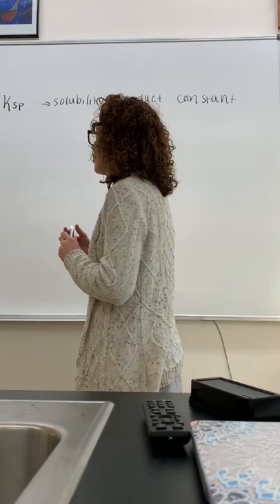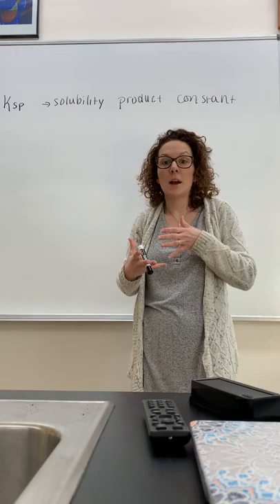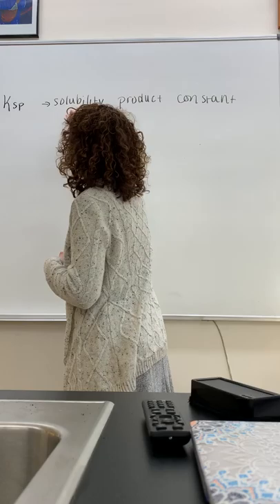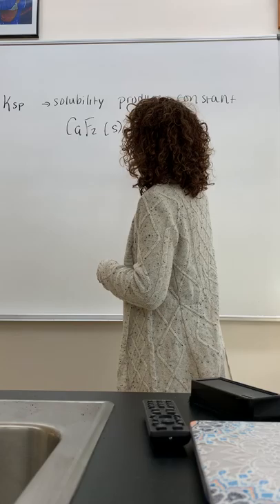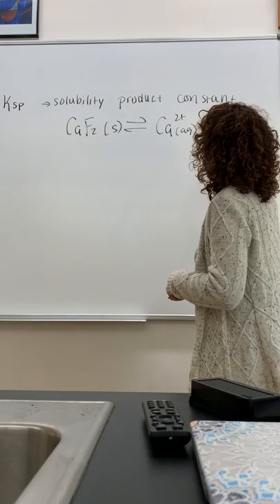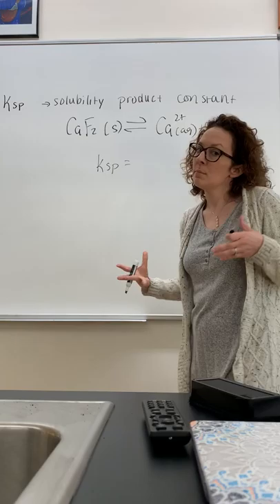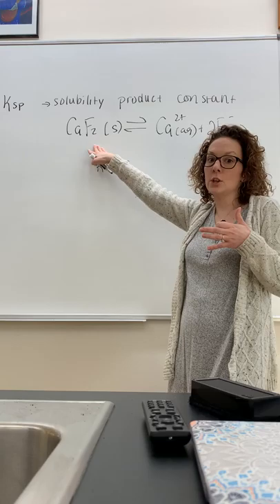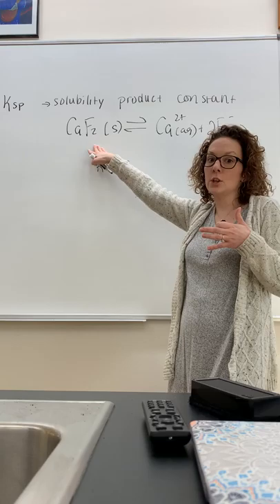Writing Ksp Expressions